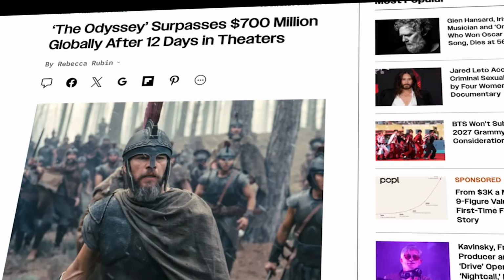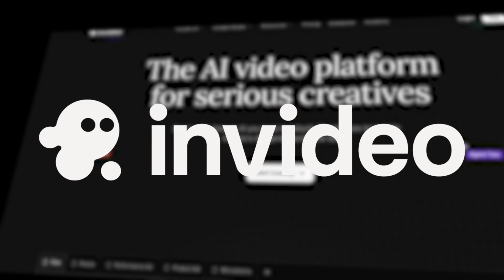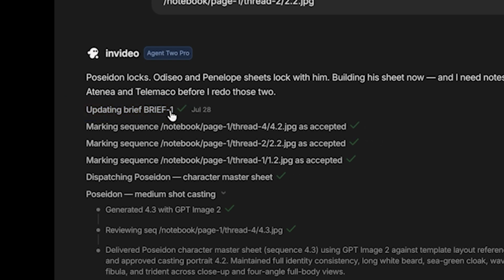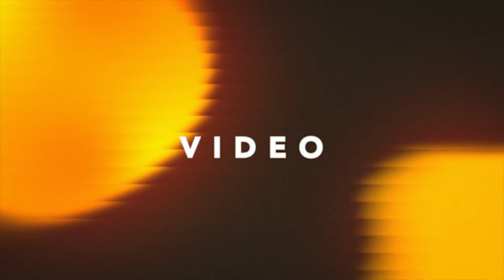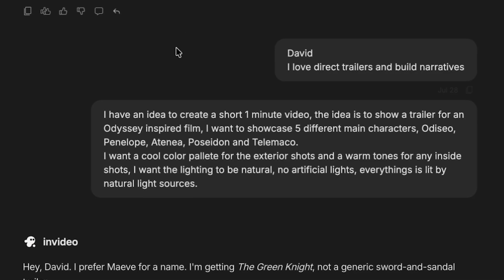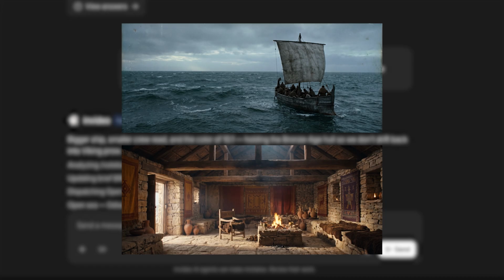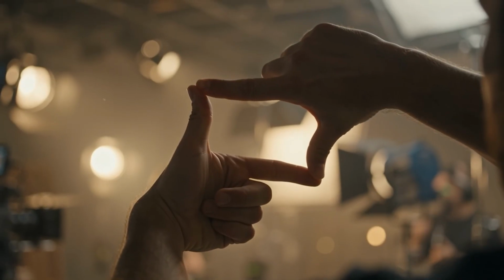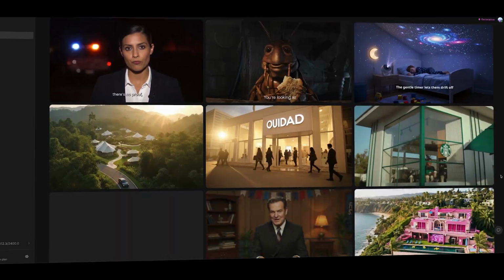I Recreated the Odyssey Trailer with invideo Agent Two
Can AI replace real video pre-production and filmmaking? In this video, I test invideo Agent Two by generating a cinematic, Hollywood-grade movie trailer for "The Odyssey" in under 30 minutes.

We compare two different AI workflows:
1. Autopilot Mode – One single detailed prompt and full AI autonomy.
2. Director Mode – Step-by-step pre-production, character consistency, locations, storyboards, and manual directing.

⏰ TIMESTAMPS:
00:00 - Can AI Pitch a $700M Movie?
01:40 - What is invideo Agent Two?
02:30 - Method 1: Autopilot Mode
03:38 - Character Sheets & Visual Consistency
04:05 - AI Locations & Storyboarding
05:02 - Generating Video & Slate Editor
06:03 - The Final AI Trailer (Autopilot)
07:00 - Method 2: Director in the Room Mode
08:00 - Fine-Tuning Poseidon, Locations & Storyboards
09:49 - The Final Director Cut Trailer
11:12 - Why Invideo Agent Two Changes Everything
12:10 - Bonus Workflow: Anime & Node-Based Pipelines